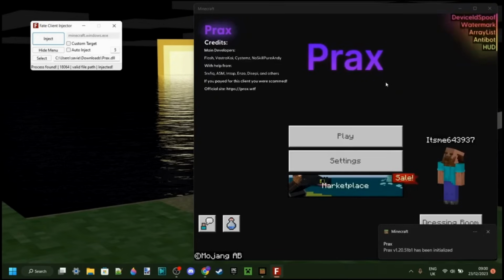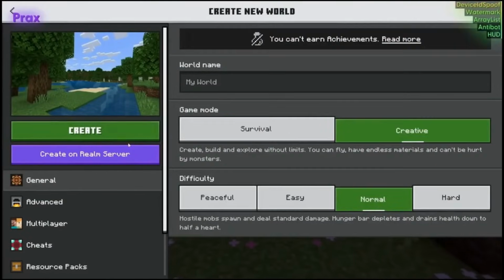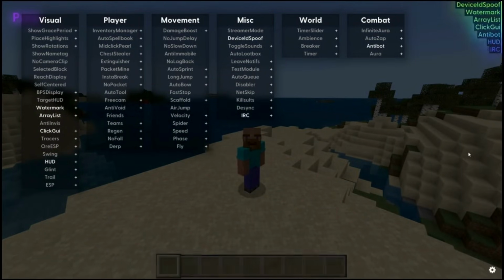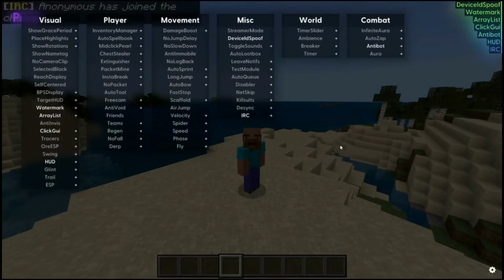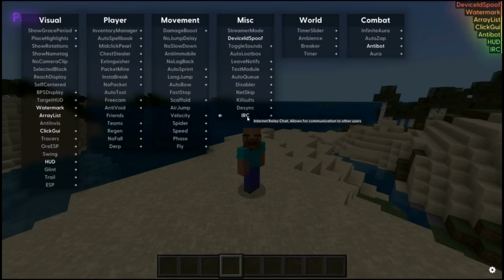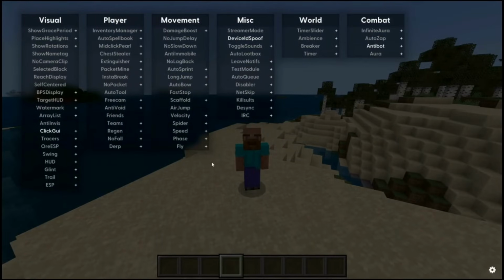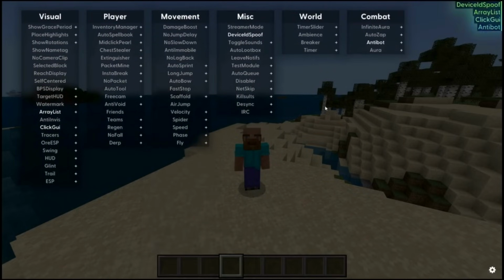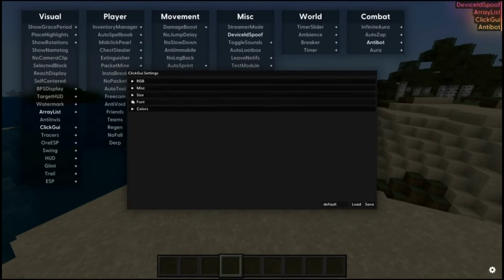Minecraft Hacked Client / ALL VERSIONS / 1.20.50 + INCLUDED